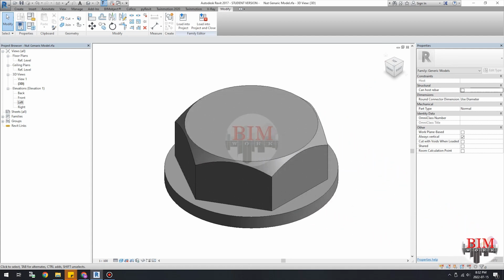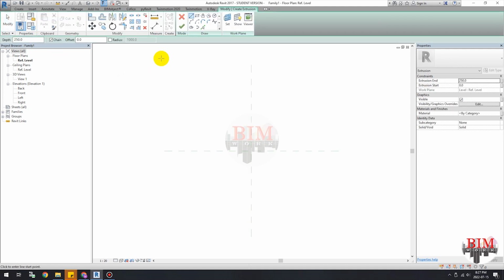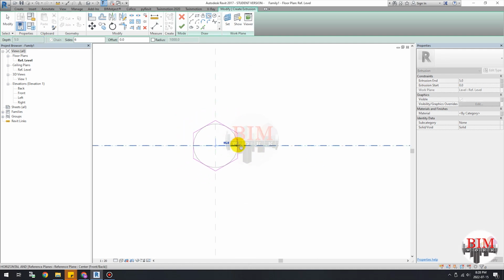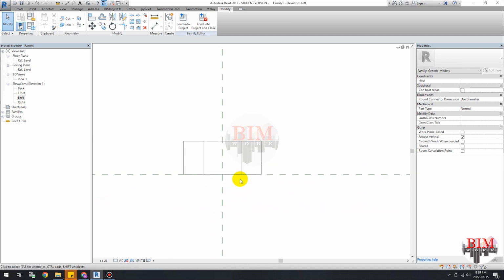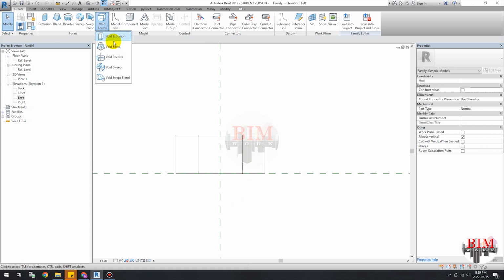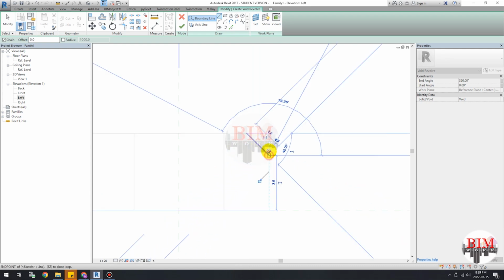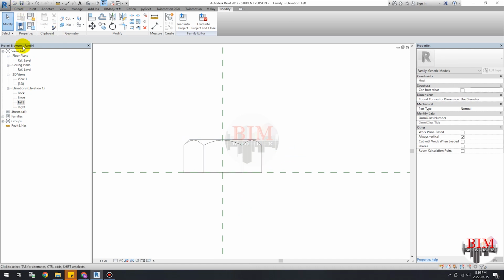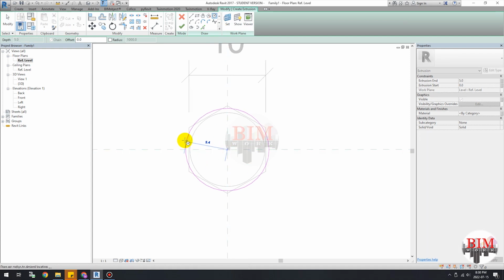Lesson 14 - How to Model a nut Quickly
The purpose of this YouTube Channel is to develop a new generation with BIM (Building Information Modeling)